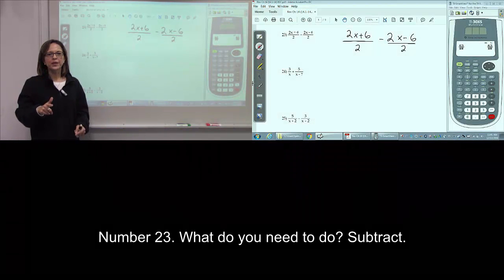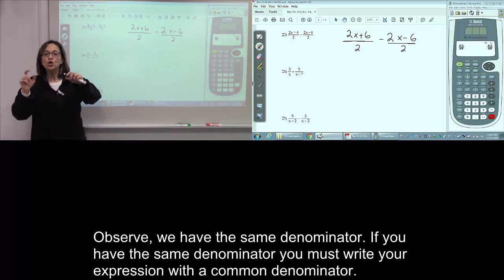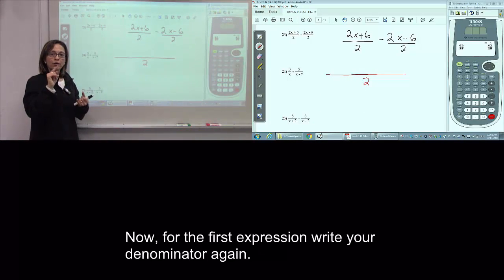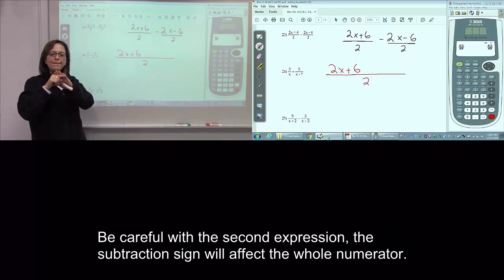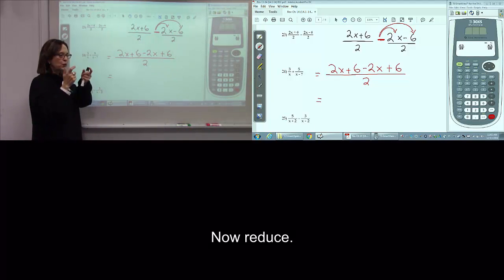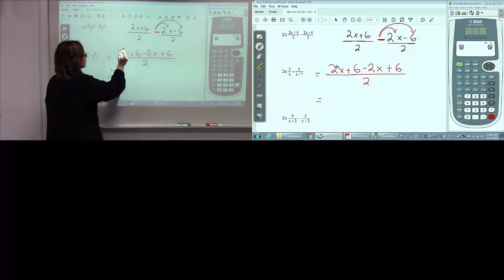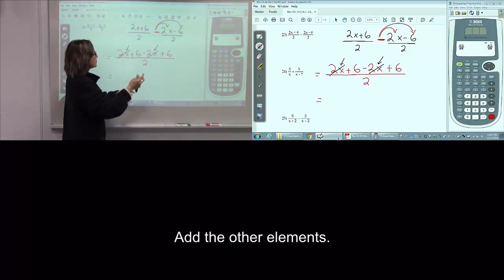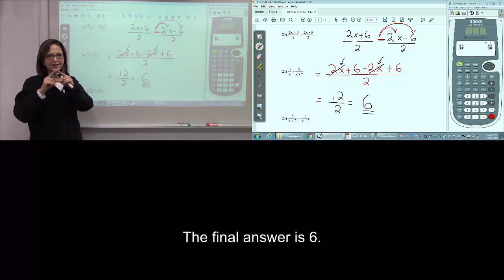Chapter 14 Problem #23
Perform the indicated operation. Simplify if possible.